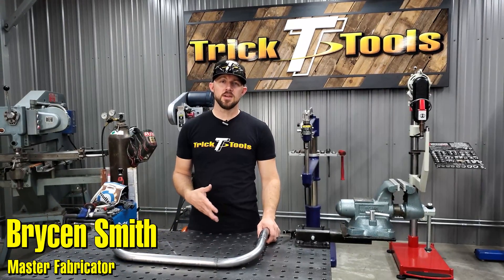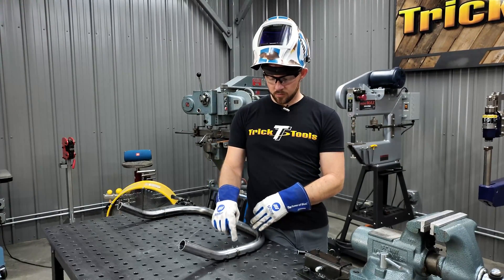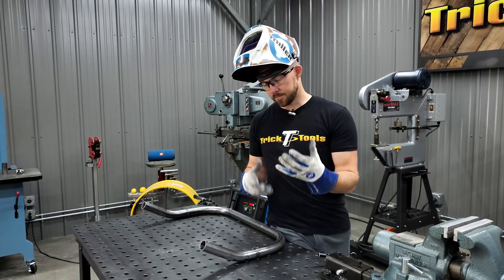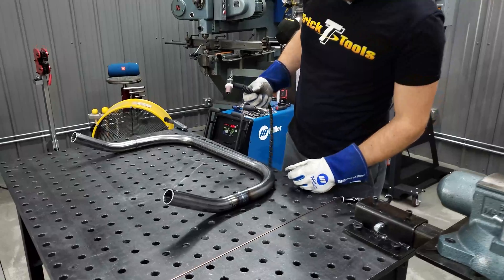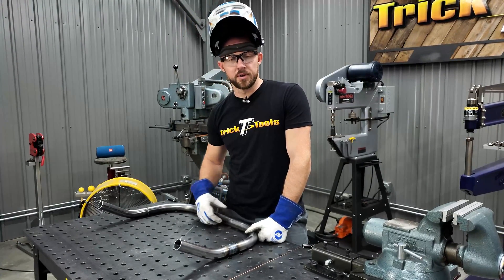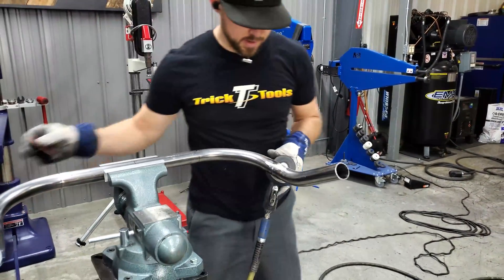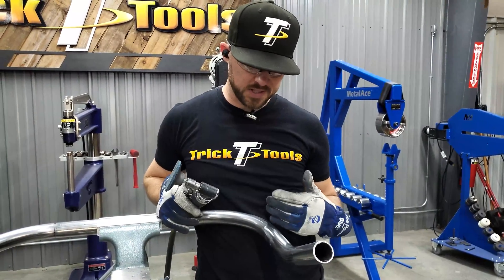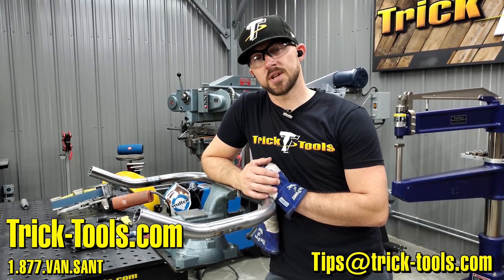Trick Tip Tuesday #37 - Tube Welding and Metal Finishing - Trick-Tools.com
This week Brycen demonstrates techniques for welding a butt weld joint in tubing, MIG vs TIG welding techniques, as well as metal finishing and blending the weld seam for a one-piece appearance.

Trick-Tools.com
1.877.VAN.SANT